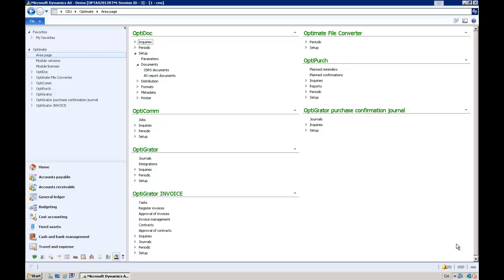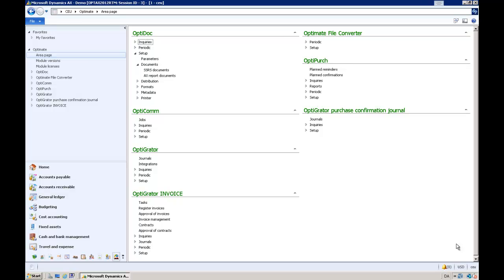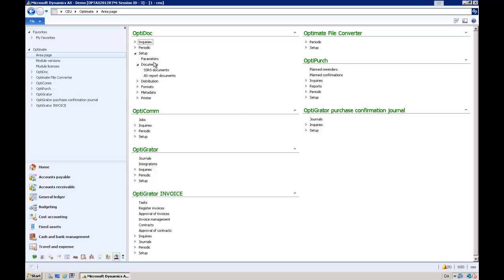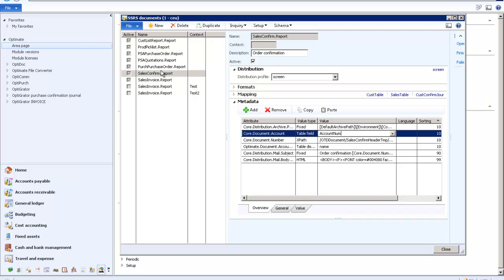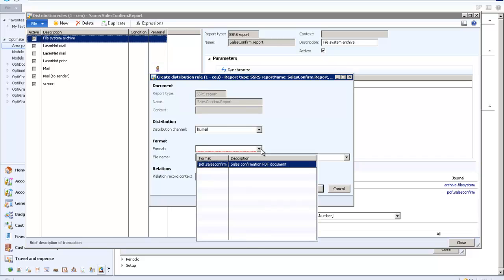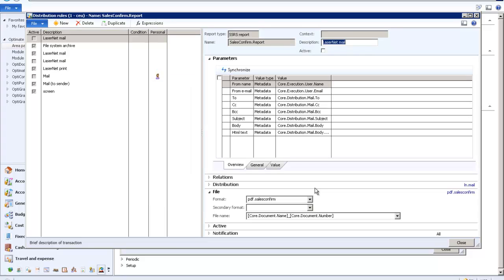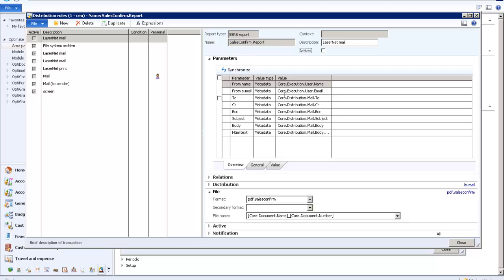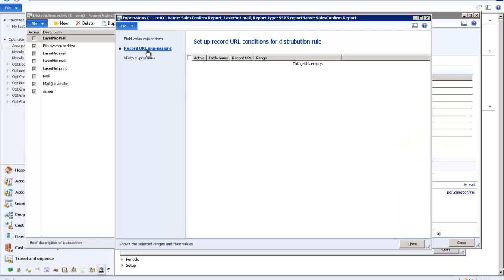OptiDoc - Distribution Rules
How to handle distribution rules in OptiDoc.